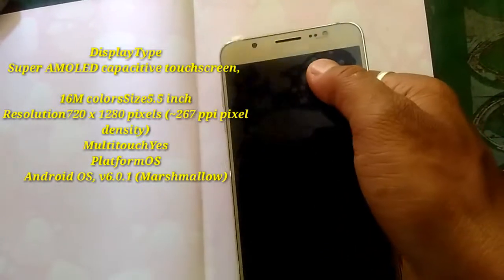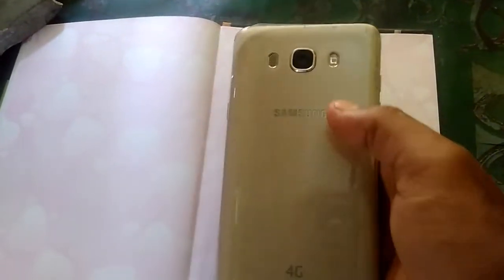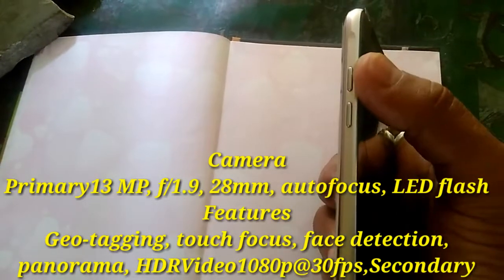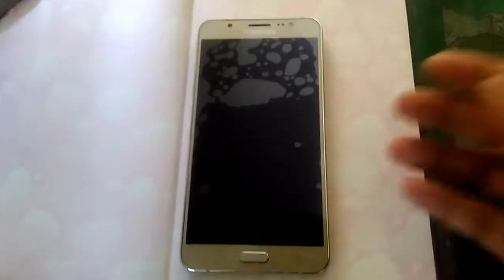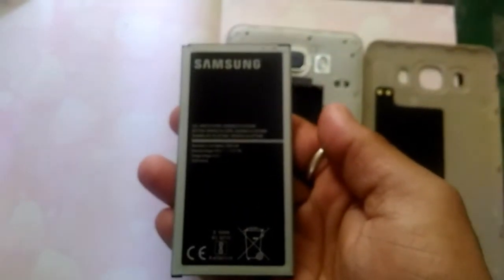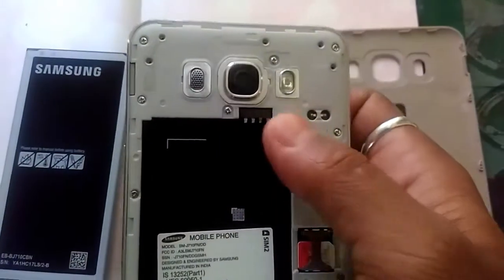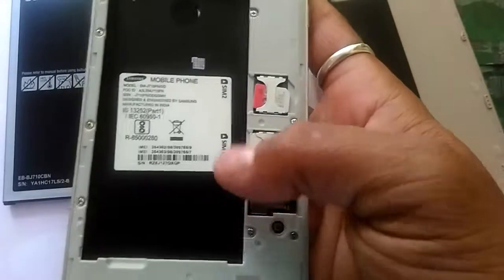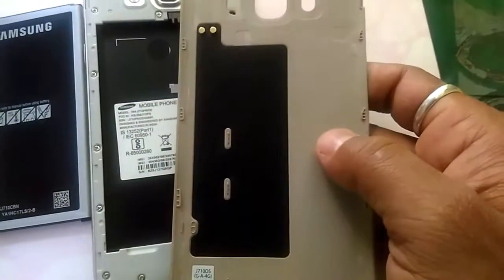samsung galaxy J7 6 2017 EDITION DETAILS REVIEW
This video about SAMSUNG GALAXY J7 6 2017 EDITION. THIS IS SIMPLE REVIEW OF SAMSUNG GALAXY J7 6 2017 EDITION .IF YOU WANT TO BUY THIS MOBILE THEN YOU CAN CHECK OUT THIS VIDEO REVIEW.